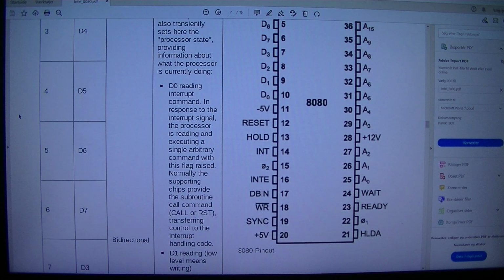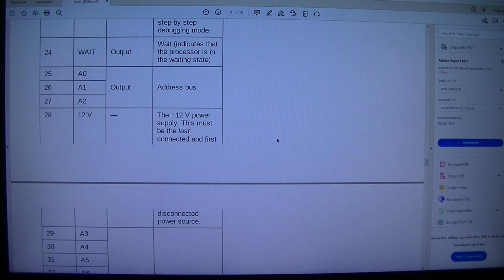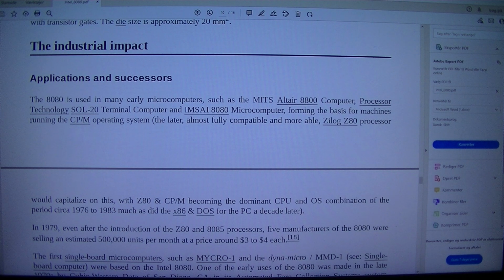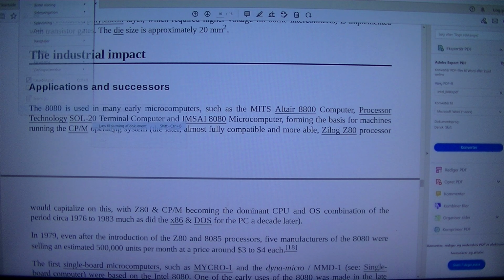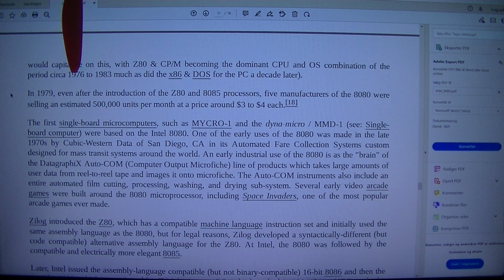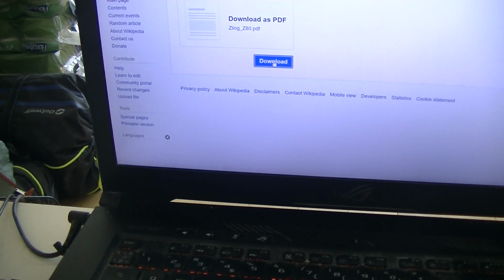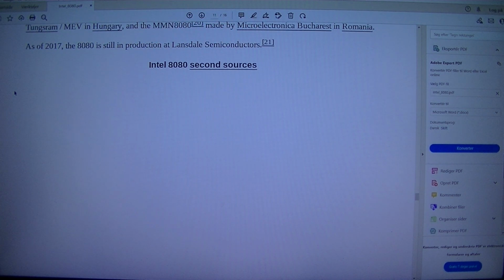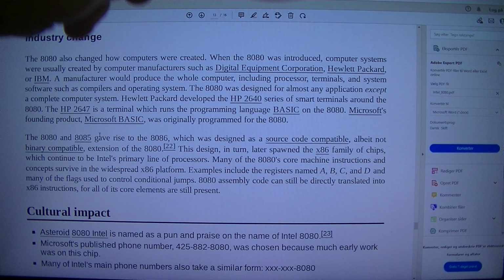MongoTV_8847 - LOOKING AT GAMER PC HARDWARE - Part 31 - Intel 8080 CPU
PART 31 - Intel 8080 CPU (This video have 4 Part : Part 29 - Part 30 - Part 31 - Part 32. They are on my playlist with name "MONGO TV - LOOKING AT GAMER PC HARDWARE".) I like try do this, to get help read difficult technical English text loud. That will help me a bit to understand the text :-) Maybe this video could be helpful for some other too, that don't speak and read English very well :-) Have a good day too.